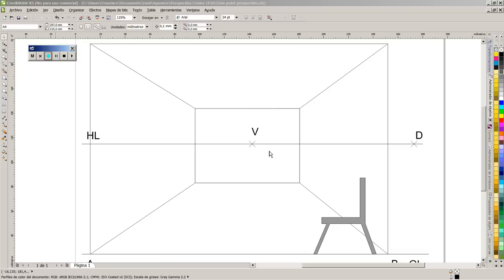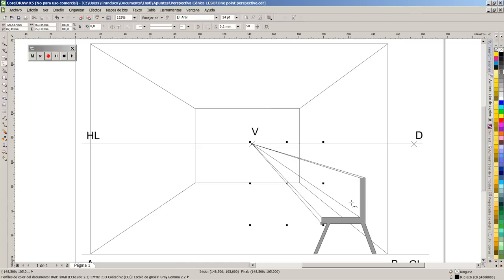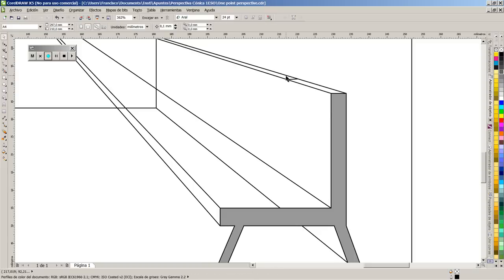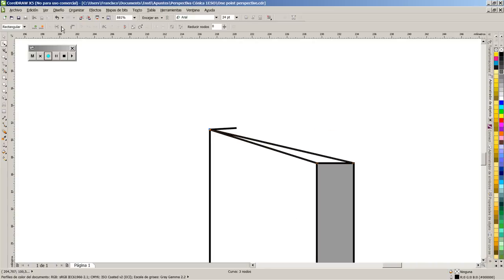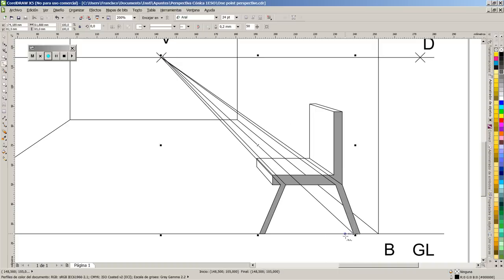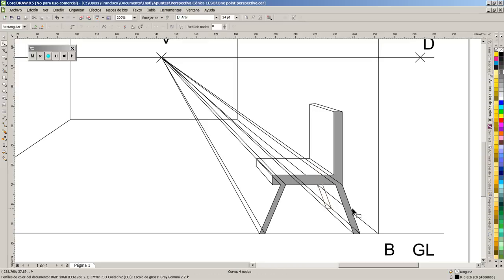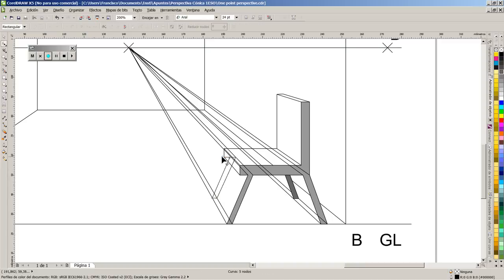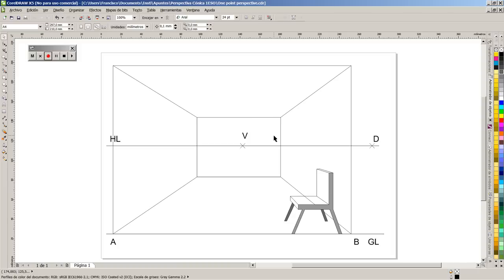One point perspective 3